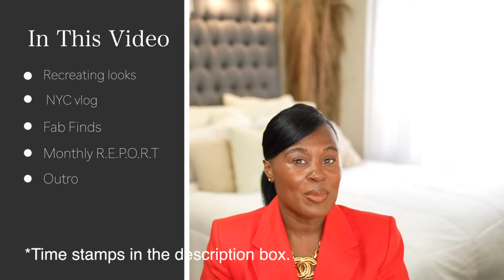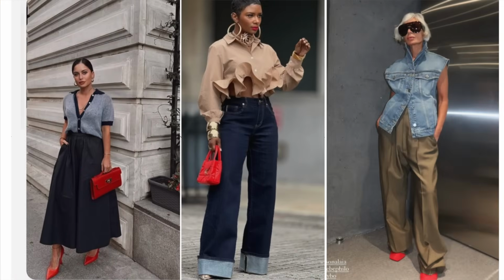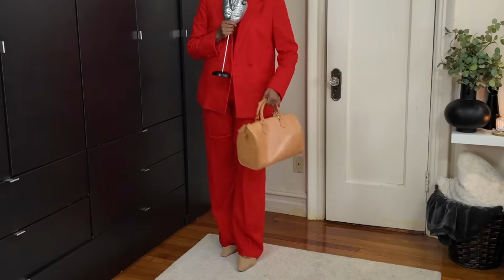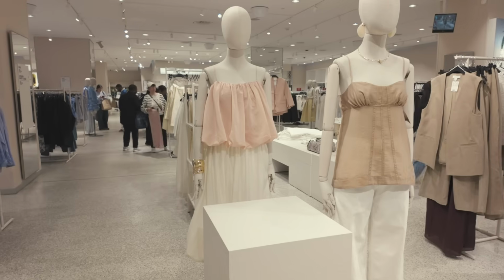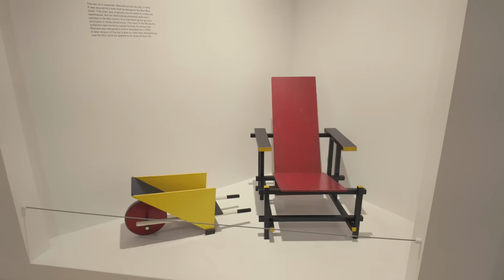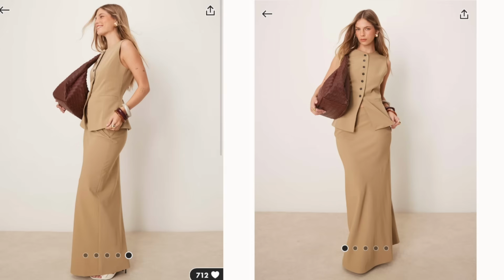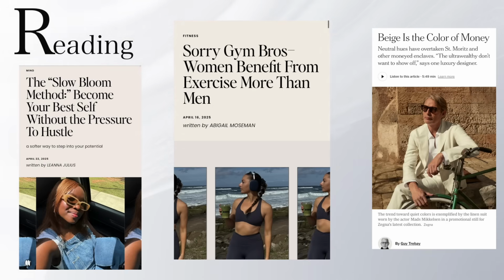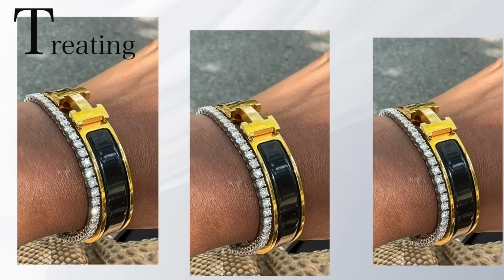Spring Outfit Ideas You’ll Love 🌸 | Mango New In+ NYC Vlog | Fashion Finds & Monthly Report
🌸 SPRING OUTFIT IDEAS + NYC VLOG | Mango New In, Fashion Finds, Central Park, Brooklyn Museum, Jazz Nights & My Monthly R.E.P.O.R.T 🌸
Welcome back! In today’s video, I'm sharing spring outfit ideas you can easily recreate, featuring some new pieces I picked up from Mango! 🛍️ I'll show you how to style these looks effortlessly for the season.
PLUS, come along with me for a NYC vlog — we’ll spend a beautiful day in Central Park, visit the inspiring Brooklyn Museum, catch some amazing live jazz, and of course, do a little shopping for some fabulous fashion finds. 🎷🖼️✨
Stick around for my Monthly R.E.P.O.R.T, where I break down everything I'm currently Reading, Eating, Playing, Obsessed with, Recommending, and Treating myself to! 📚🍴🎶🛒
If you love spring fashion, New York City vlogs, new in Mango hauls, or just hanging out like besties, this video is for you!

 Let’s chat in the comments! What’s your favorite spring trend this year?

A few videos to catch you up.
What is D.E.T. and why do we use it?

TIME STAMPS
0:00 Intro
0:33 Recreating spring looks
08:49 What I got from Mango
11:17  NYC vlog
22:51 Fab Finds
27:59 Monthly R.E.P.O.R.T.
34:10  Wrap up
34:46 Outro

Outfit 1
Asos fringe belt
Etsy fringe belt
Bloomingdale's fringe belt skirt
Fringe belt in red!
Tory Burch bag
Snakeskin bag
Nordstrom bag

Outfit 2
J.Crew bag
Dragon Diffusion bag
Steve Madden red heels
Asos red shoe
Denim vest
Navy blue cardigan
Anthropologie top

Neewer arm clamp

Fab Finds
Green outfit
Asos bag
Vest/skirt outfit
J.Crew linen outfit
Wide leg mint outfit
East west bag
Pink suit

The First Monday in May

Free Music for Videos 👉 Music by Ryan Little - Think About You
Free Music for Videos 👉 Music by frumhere, kevatta - once upon a time Music for Videos 👉 Music by Ryan Little - 70s TV